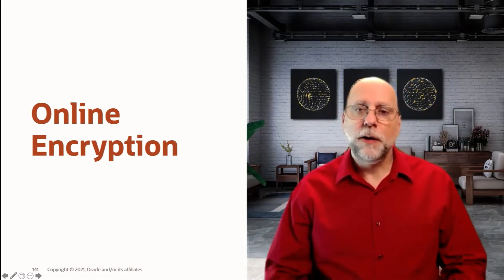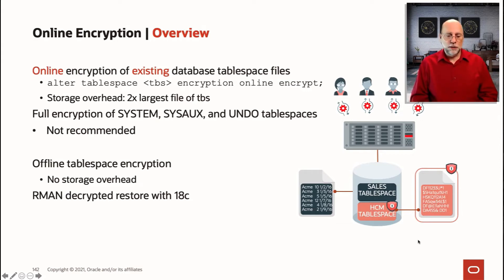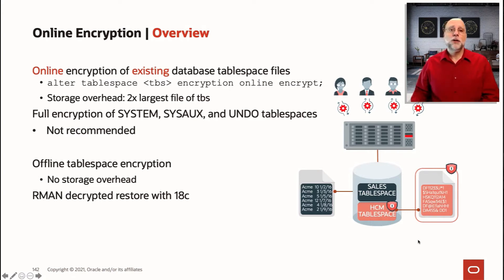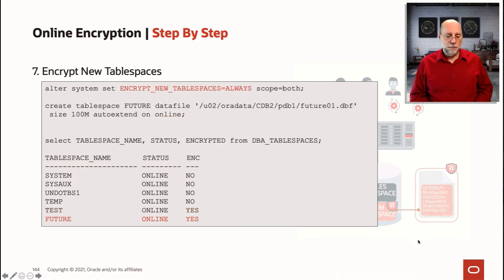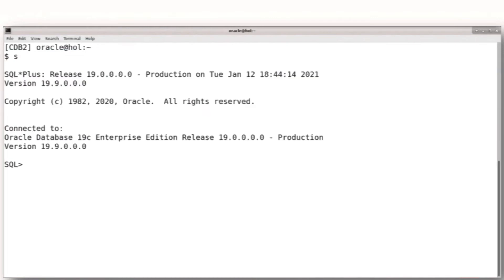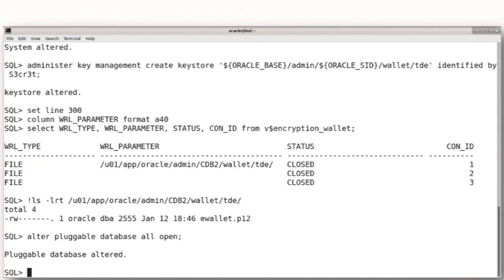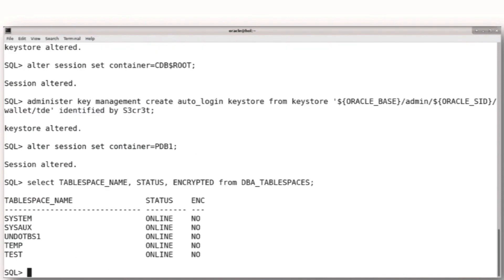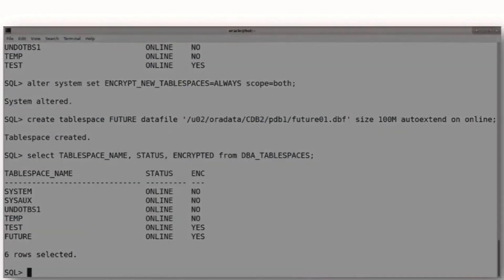Encrypt your Oracle Database with no downtime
To strengthen security in your Oracle Database you can use TDE Tablespace Encryption to secure data-at-rest.  Encrypting all data is a laborious process, but you can do it entirely online in Oracle Database. In this video, Roy gives you an overview and a demo.